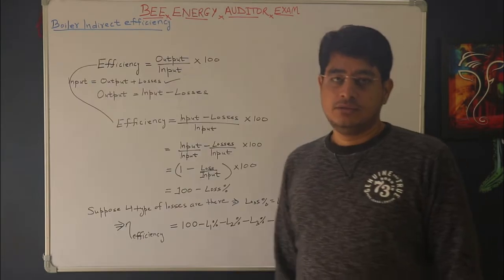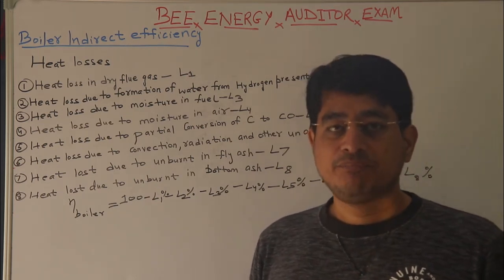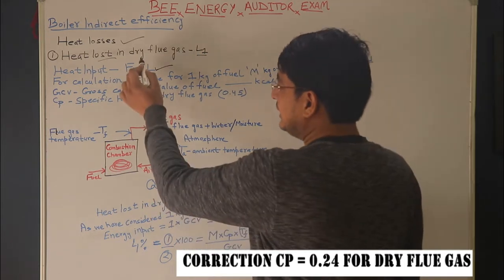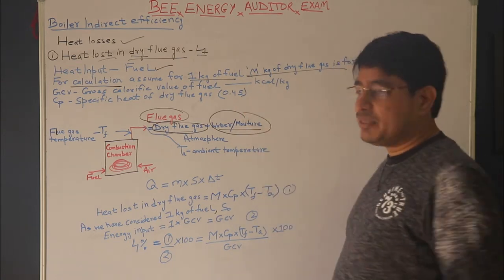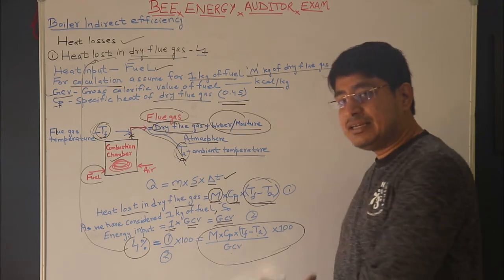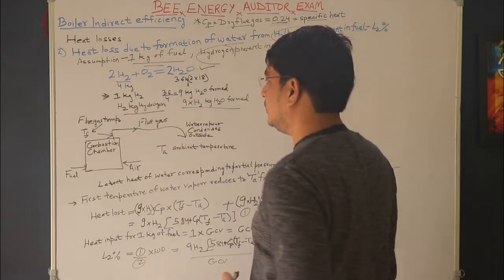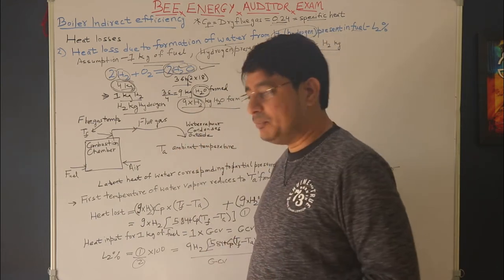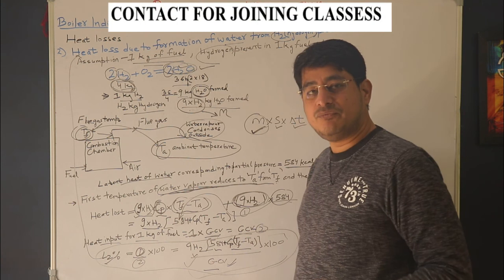BOILER INDIRECT EFFICIENCY # BEE ENERGY AUDITOR EXAM # LOSSES IN BOILER # PART I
This video will be helpful for those preparing for various competitive exams and BEE Energy Audit Exams in particular. This is a very important and hence    I have divided the video in the two parts. This is the first part. The other parts to follow.